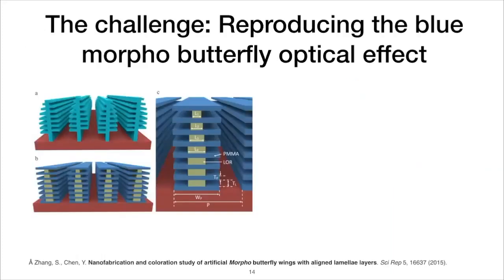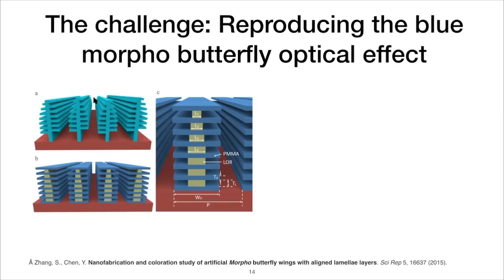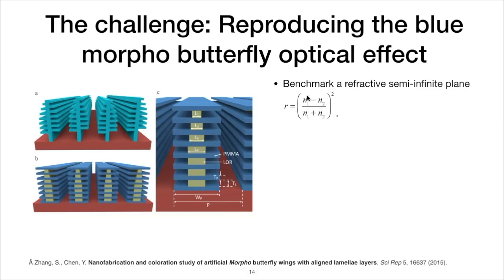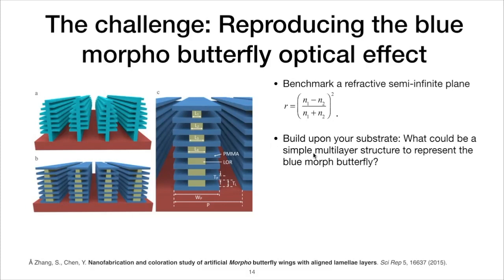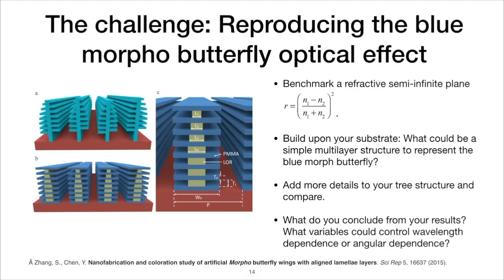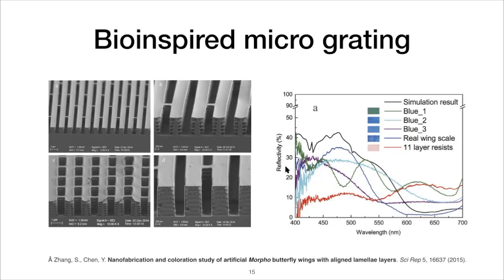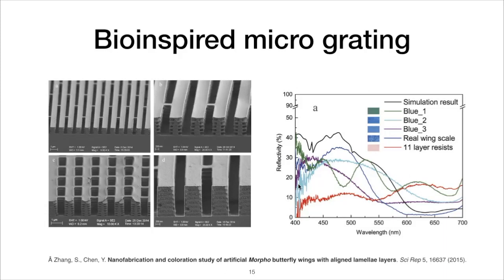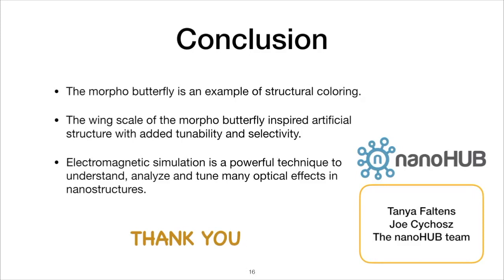Nanophotonics Challenge P5: The Challenge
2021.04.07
Enas Sakr, Purdue University

This presentation is part of the five part series of videos that explains the nanoHUB IGNITE 2021 Nanophotonics Challenge. nanoHUB IGNITE 2021 is a simulation-based exploration and design challenge open to undergraduate students.

The challenge asks contestants to use open-source EM simulation tools available on nanoHUB.org to mimic the blue morpho microstructure. Based on our understanding of the structural coloring of the blue morpho butterfly, contestants should use simulation tools to simulate a similar structure to understand the reflection spectrum and tune this optical effect.